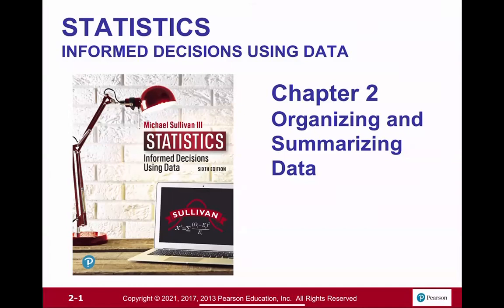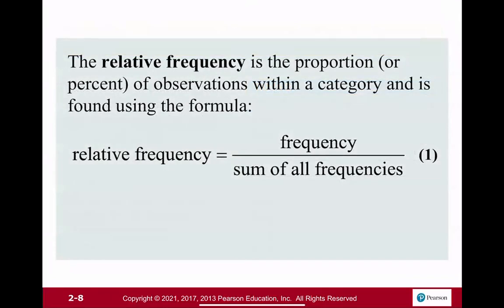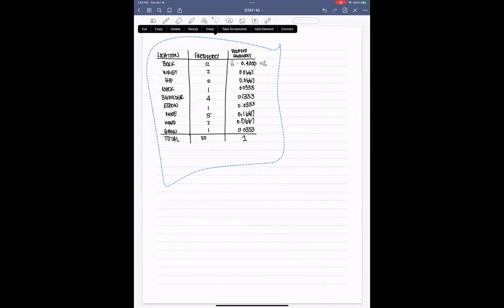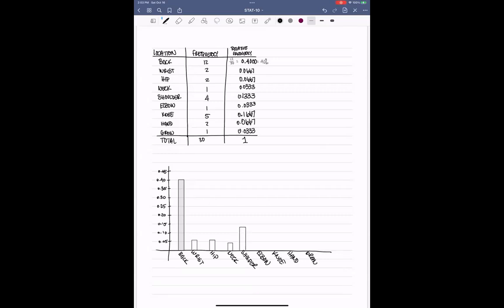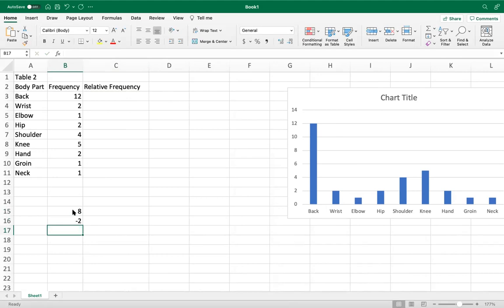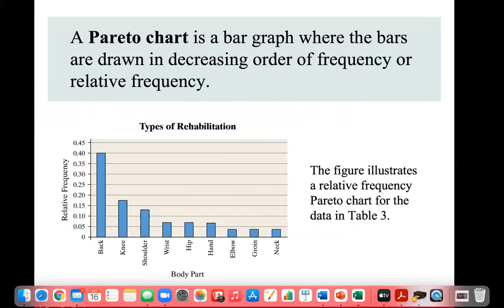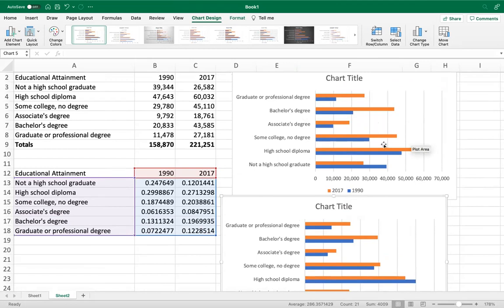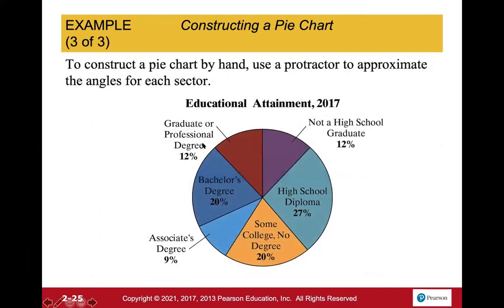Section 2.1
Chapter 2 Organizing and Summarizing Data

Section 2.1 Organizing Qualitative Data

Learning Objectives
1.) Organize qualitative data in tables
2.) Construct bar graphs
3.) Construct pie charts